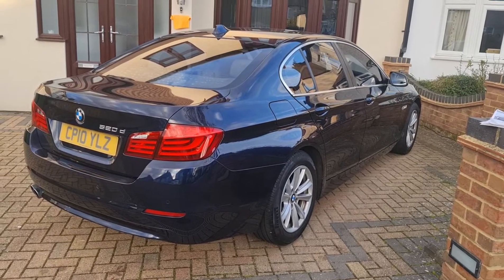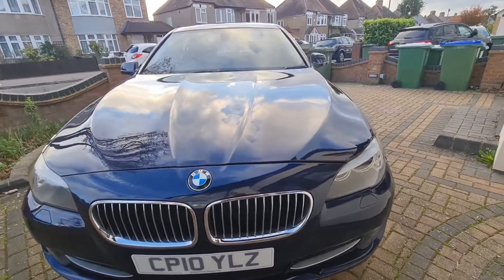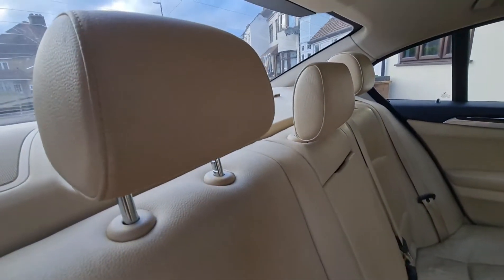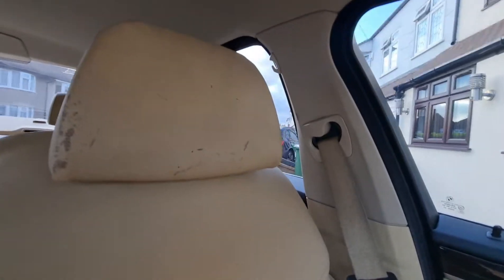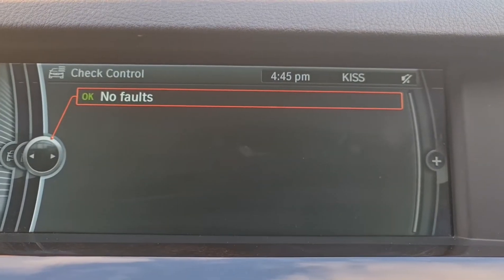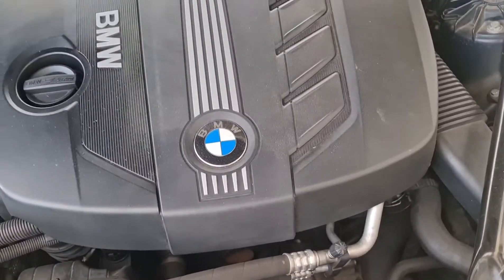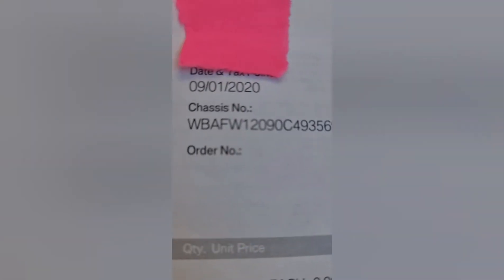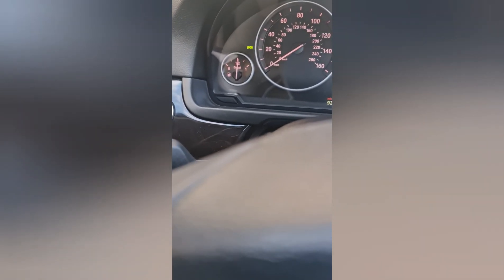BMW 520D F10 5Series for sale